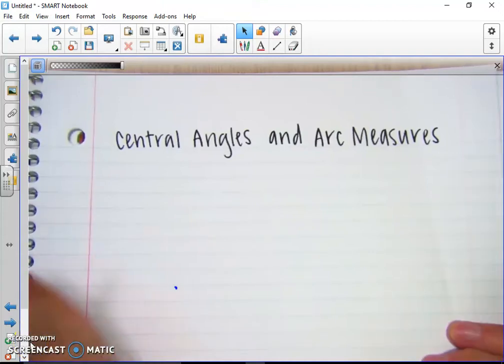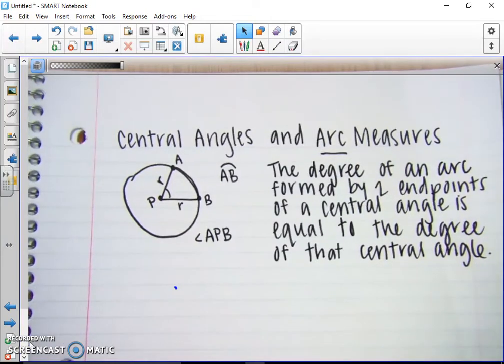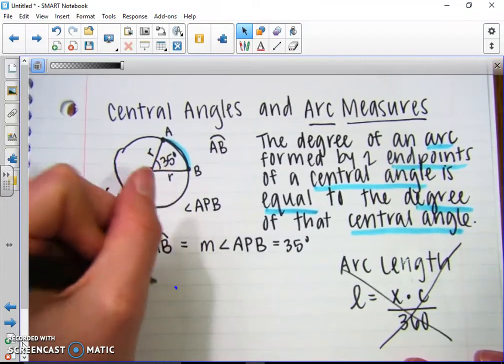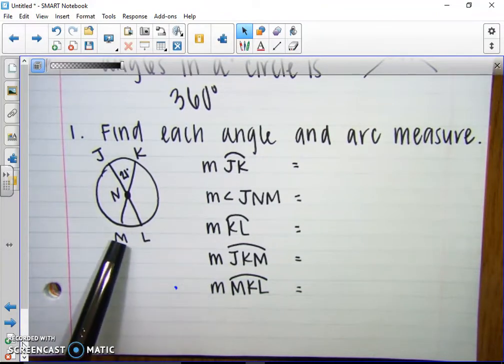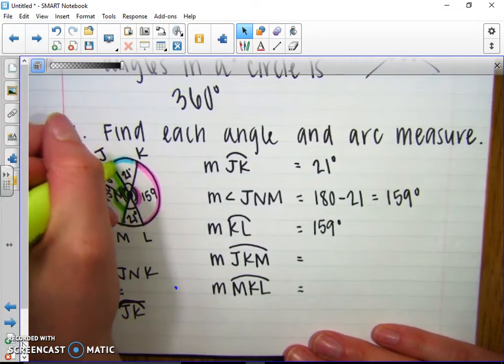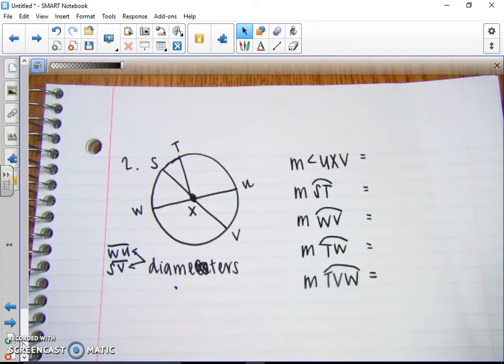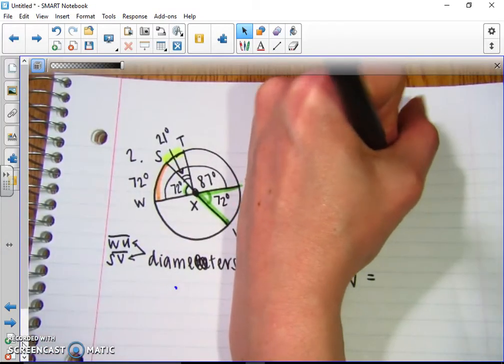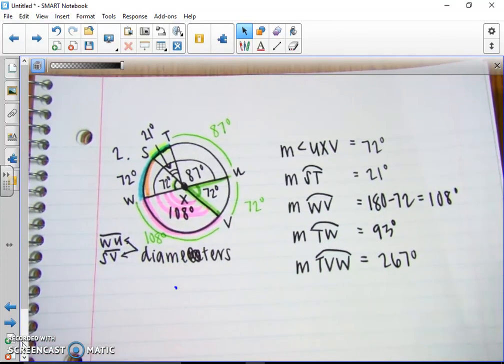Central Angles and Arc Measures